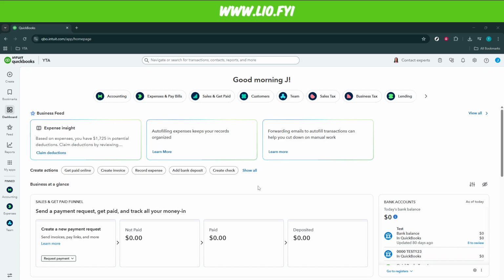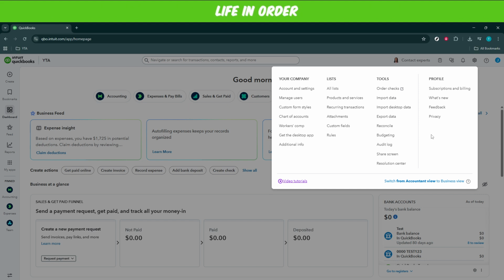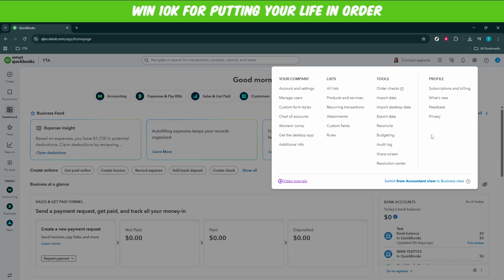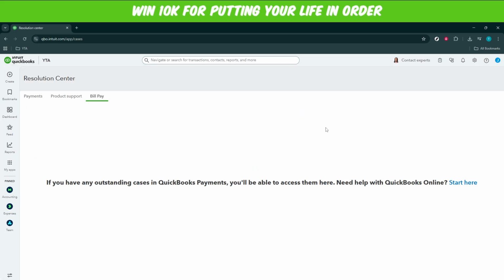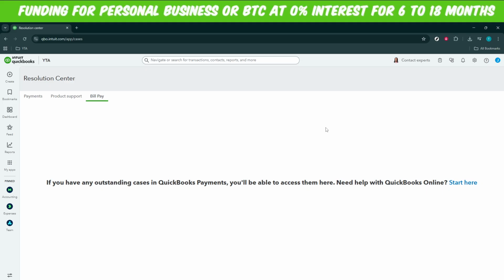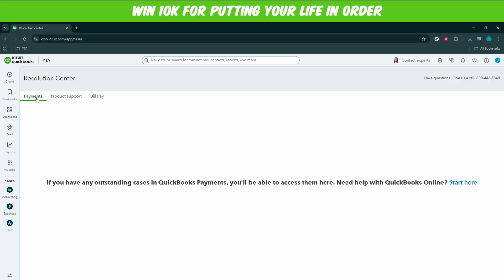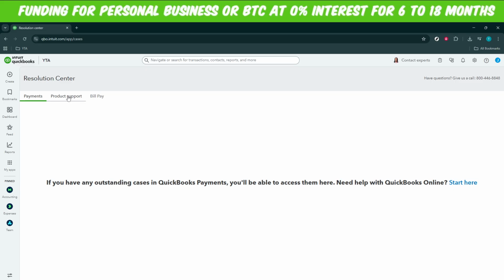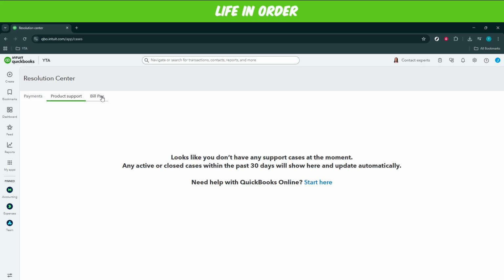Why to check your resolution center quickbooks 2025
Why to check your resolition center quickbooks 2025